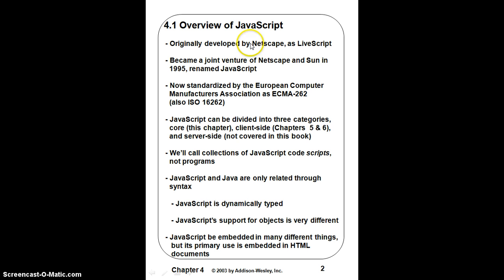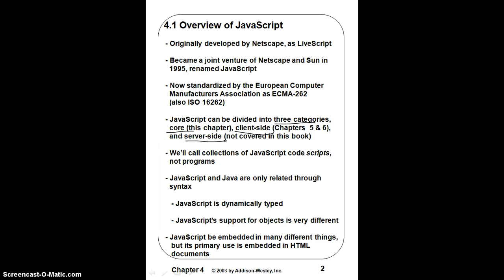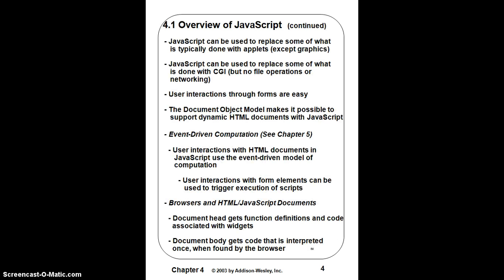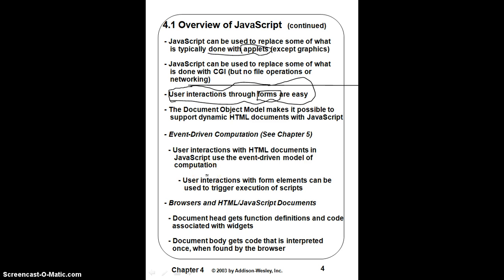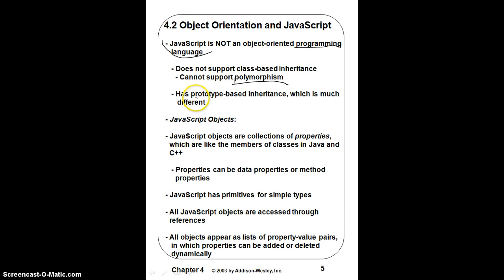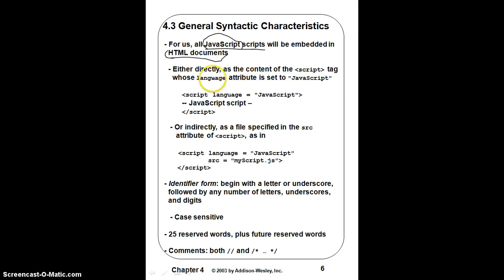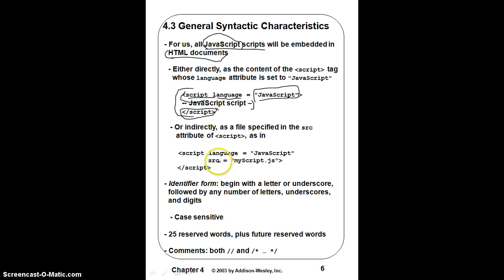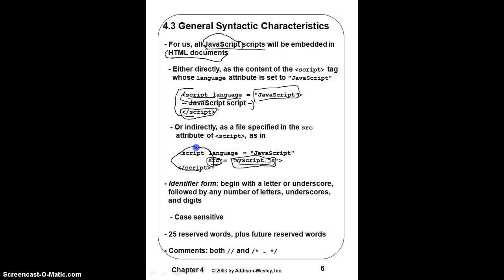pavan video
Introduction to Javascript(PDM)